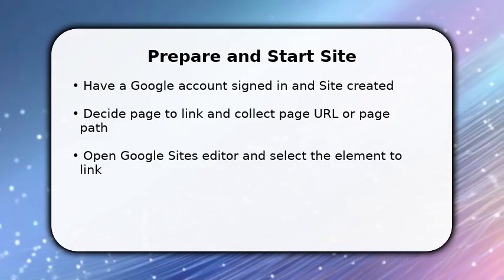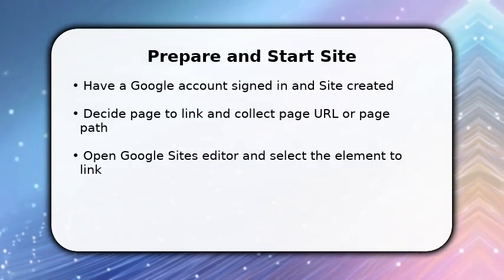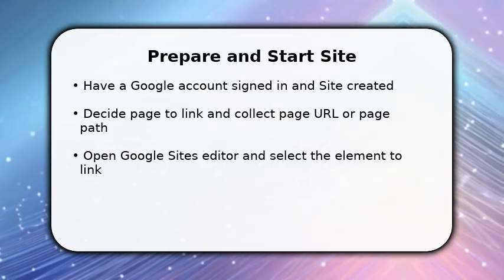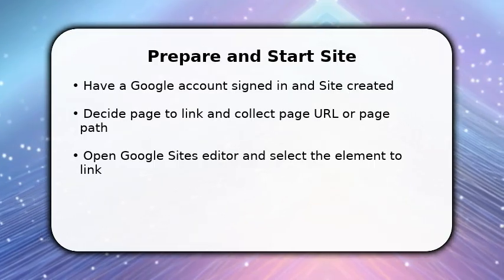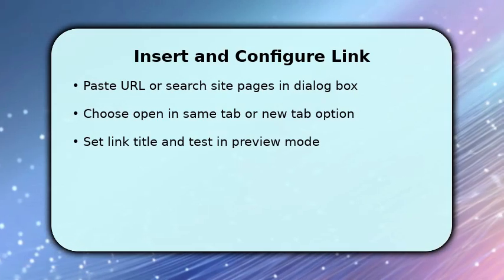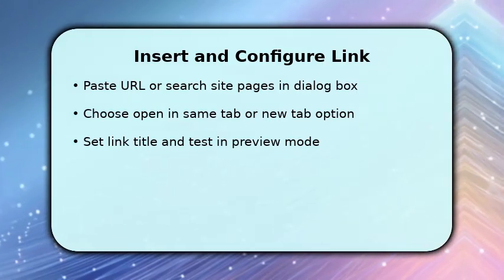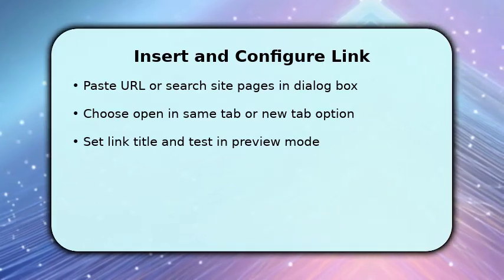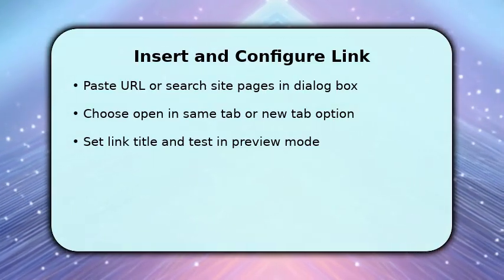How to Make Google Site Link - Easy Guide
How to Make Google Site Link - Easy Guide | 🔒 Surfshark VPN Deal — Stay private and secure. $1.99/mo + 3 Months Free ▸

Discover the straightforward steps to create a Google Site Link for your business. This video guide walks you through setting up and linking your site, enhancing visibility on search engines like Google My Business.